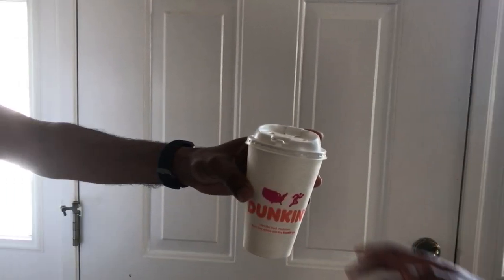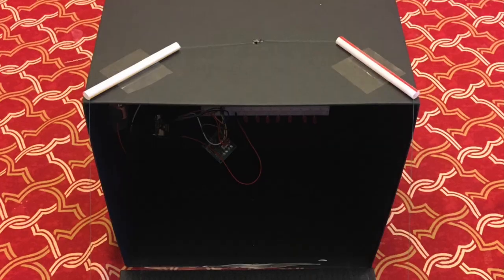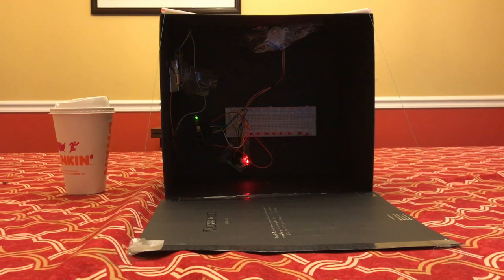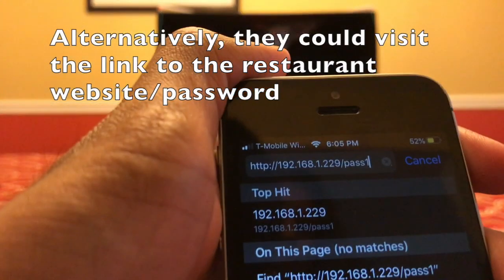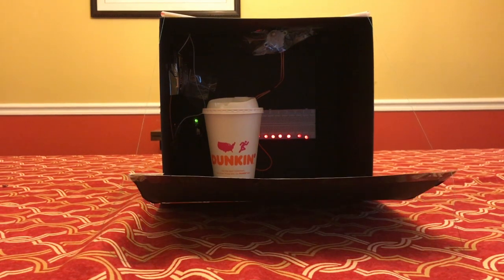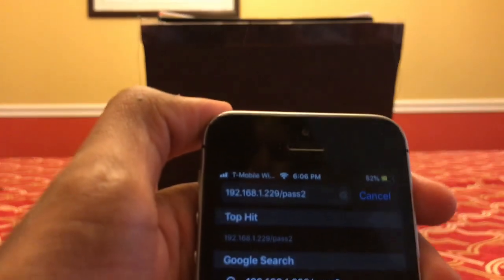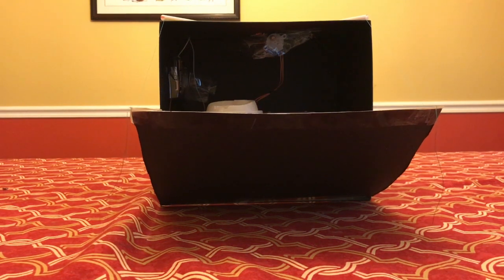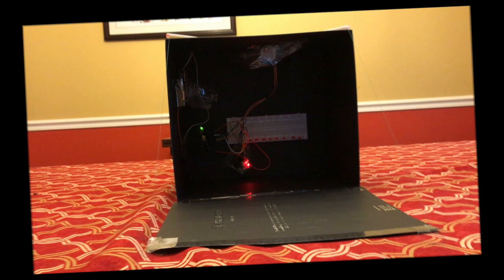GermBlocker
This video details my germblocker project, which was made using arduino. It would drastically reduce the risk of transmission when people order food through takeout.